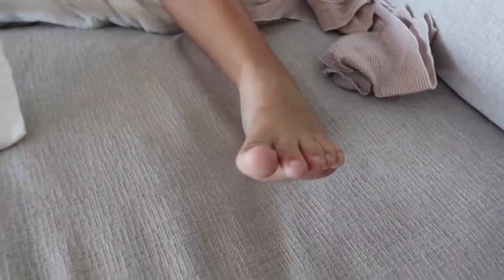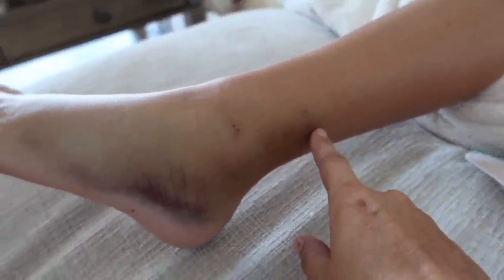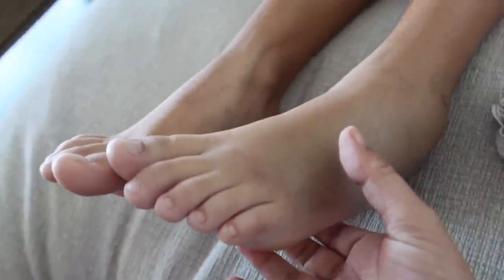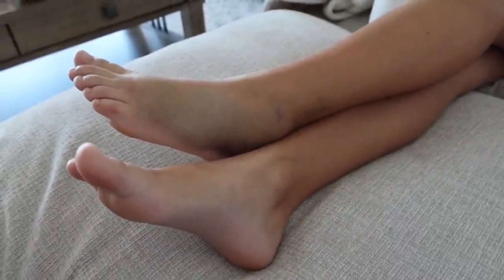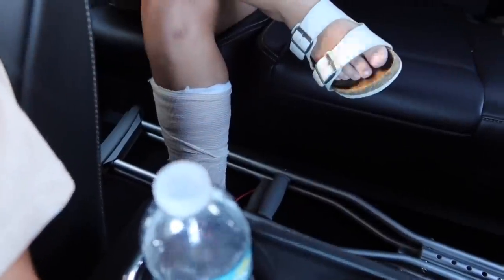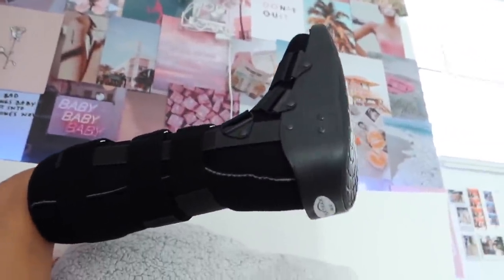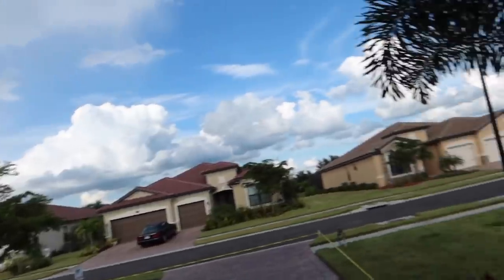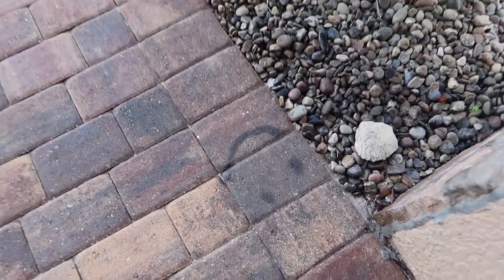BROKEN ANKLE UPDATE AT THE ORTHOPEDICS DOCTOR! BROKEN OR NOT? EMMA AND ELLIE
Today is the day we are off to the orthopedic doctor to find out if Ellie's ankle is broken or just sprained and how long she will be out. Find out all about her updates today and Mark vlogs today so be ready for the start to talk a lot LOL! Emma has a large exam to study for the end of the quarter.